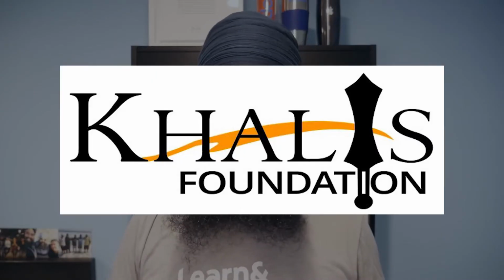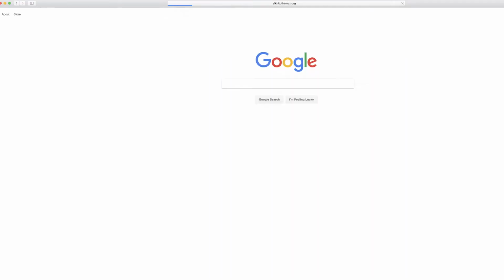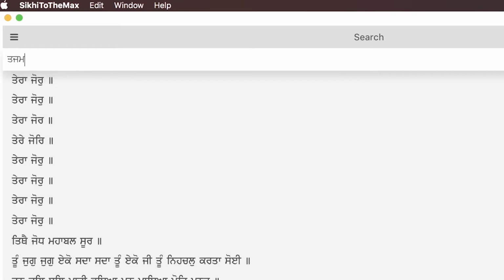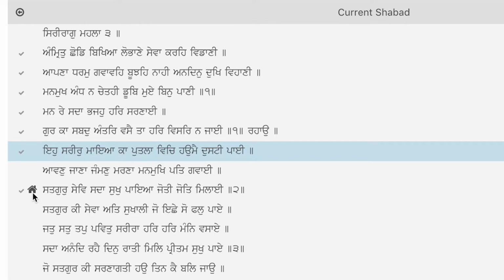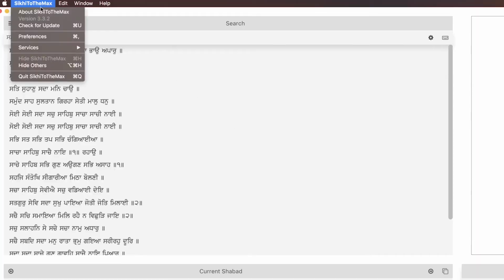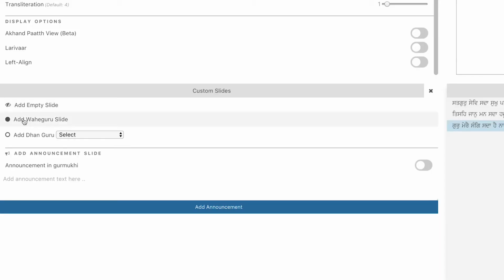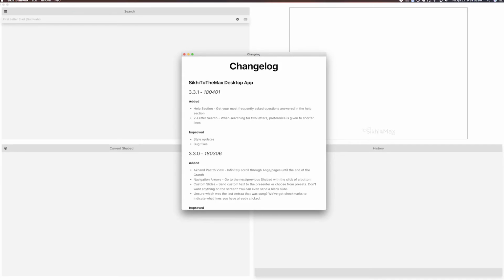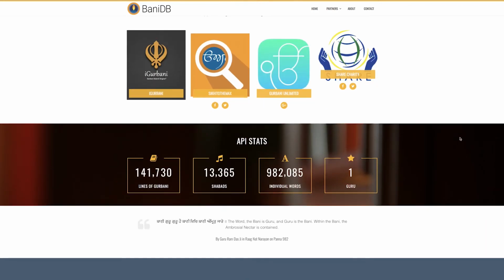Sikh Tech Episode 1 - SikhiToTheMax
SikhiToTheMax was made in a partnership between Khalis Foundation and SHARE Charity